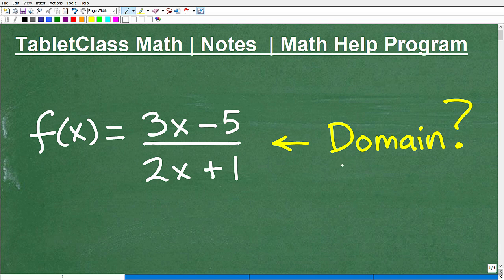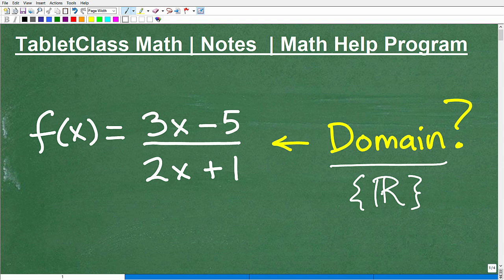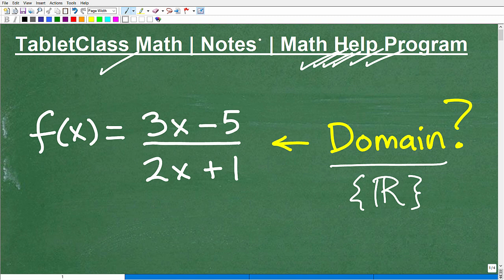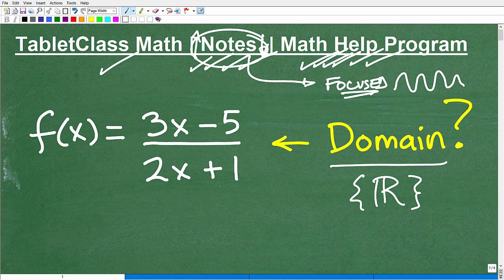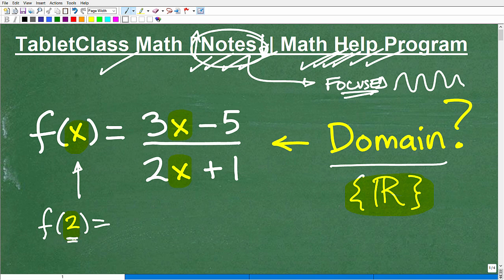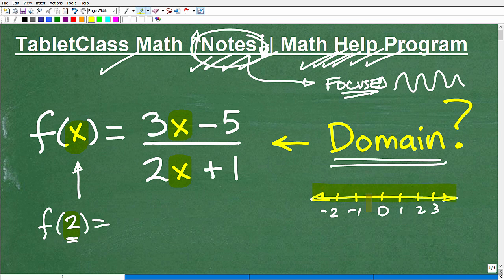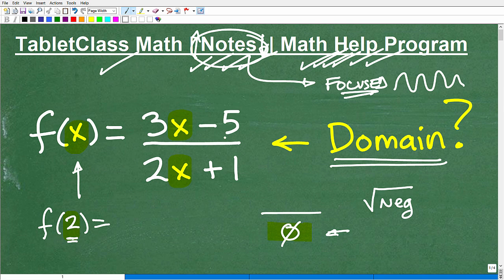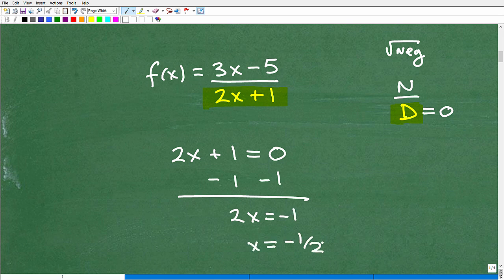f(x) = 3x -5/(2x + 1) Find the DOMAIN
Algebra help with functions and how to find the domain of a function.  For more math help to include math lessons, practice problems and math tutorials check out my full math help program